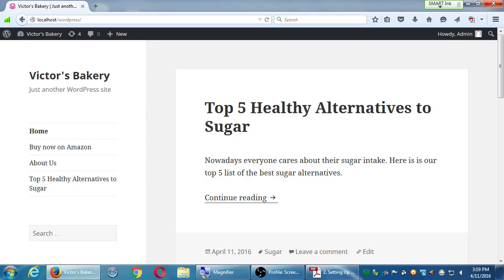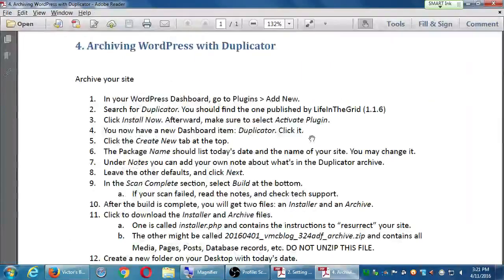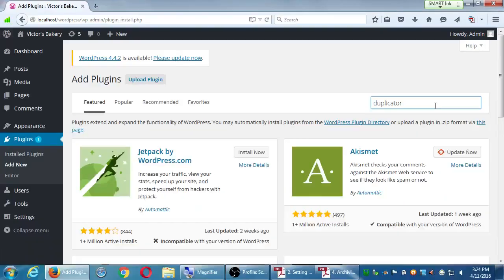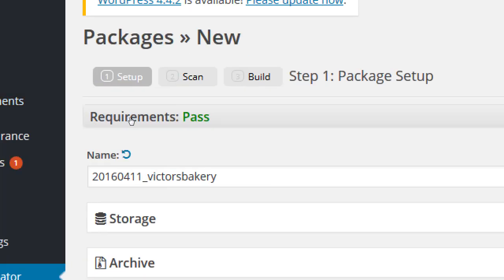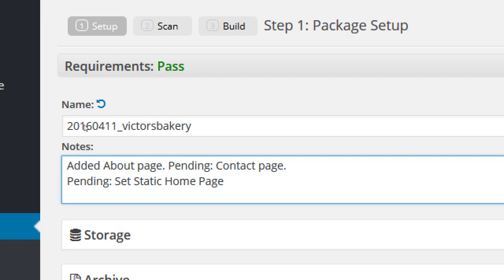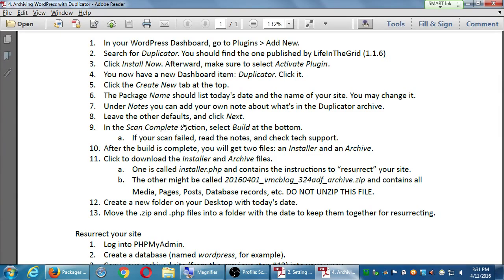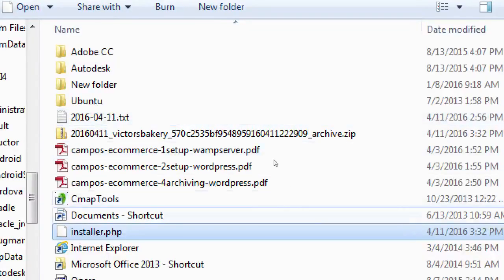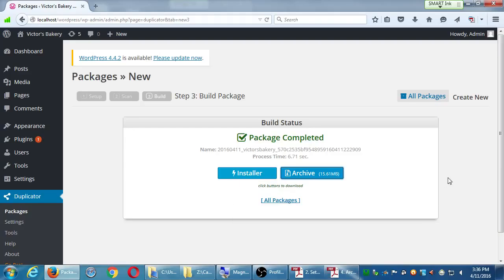SDCE Apr16 WordPress II 2016 04 11 C